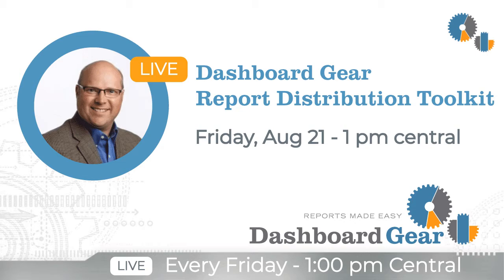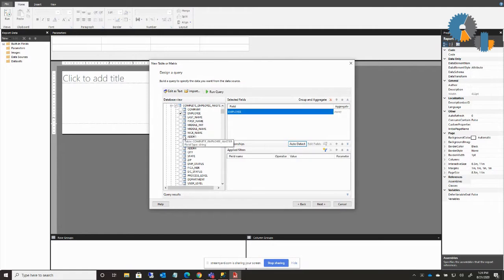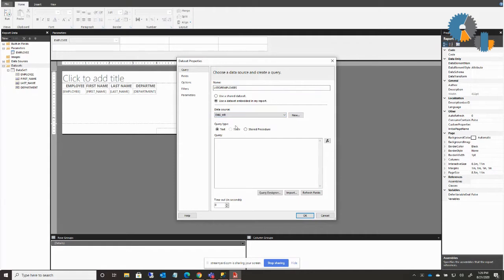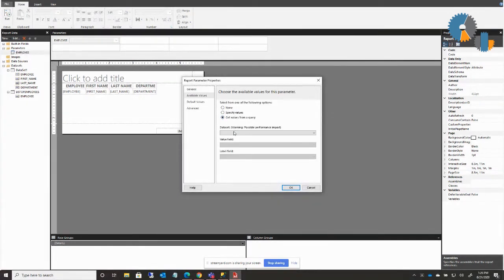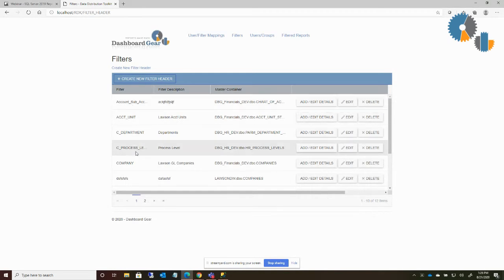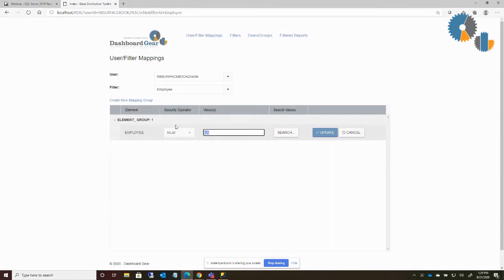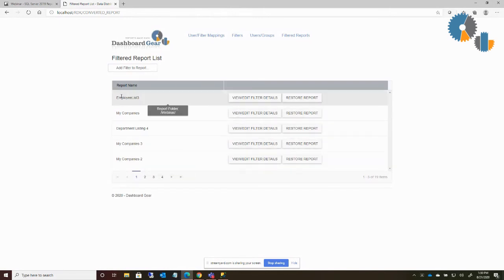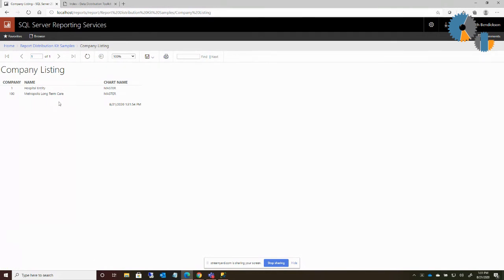Dashboard Gear Report Distribution Toolkit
Join Rich Bendickson as he demonstrates how and why to use the Dashboard Gear Report Distribution Toolkit to filter your SSRS Reports.